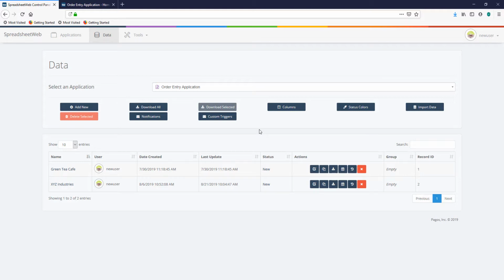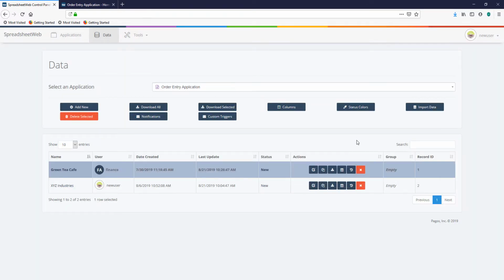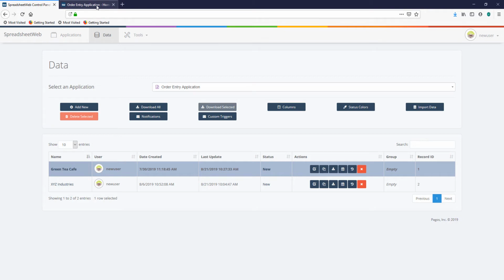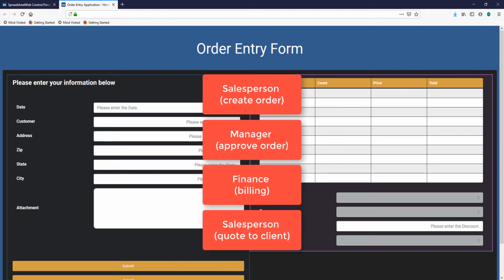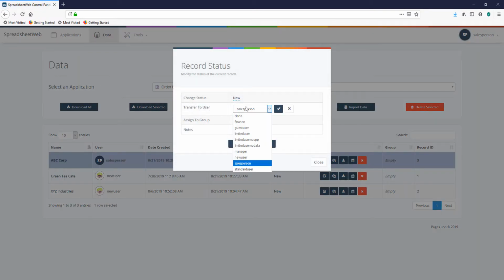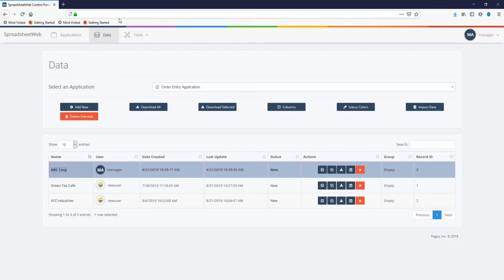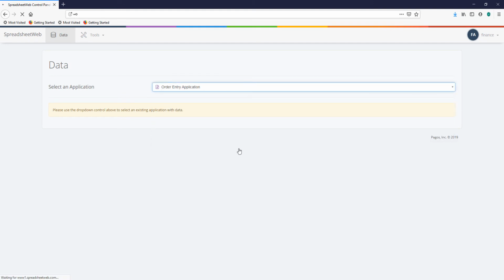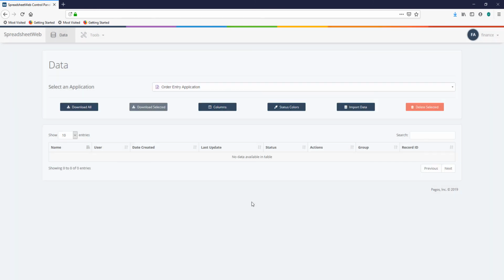Record Transfer to User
This video demonstrates how to transfer a record saved in a SpreadsheetWEB application to another system user.